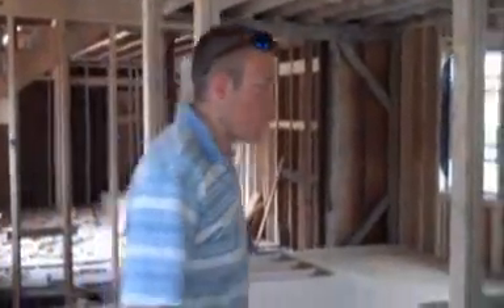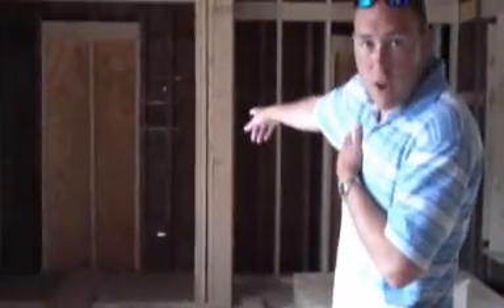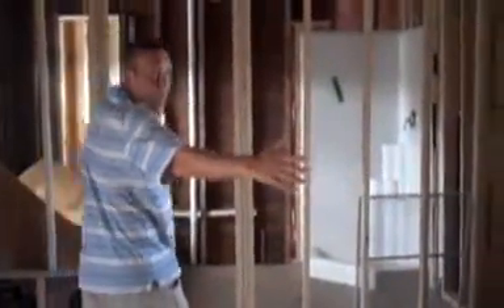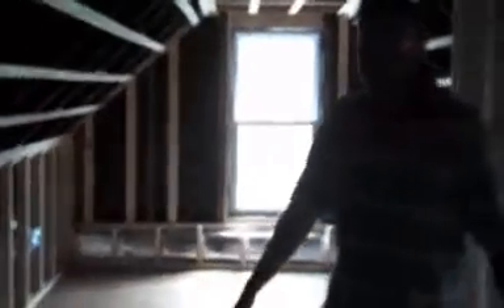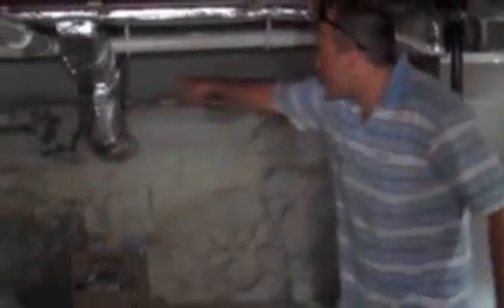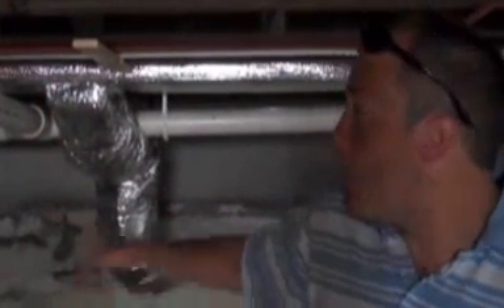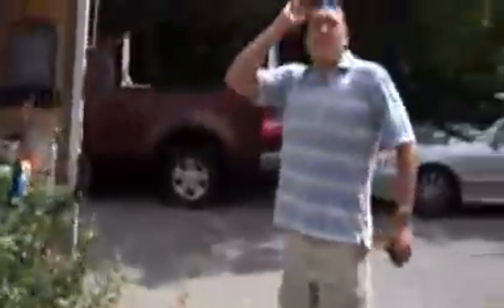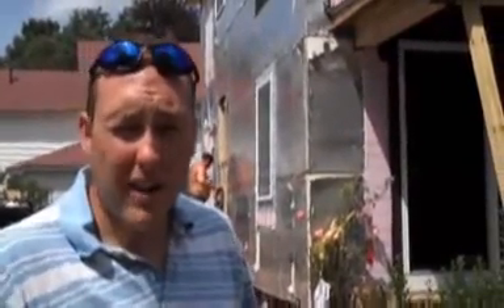20 Harvard St, Natick, MA - Week 6